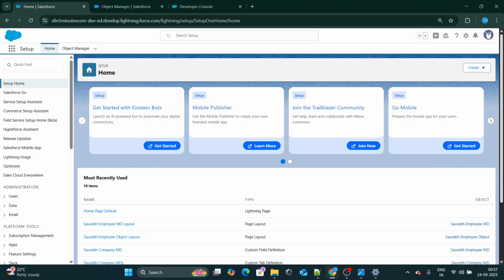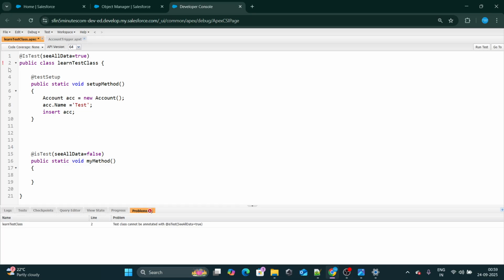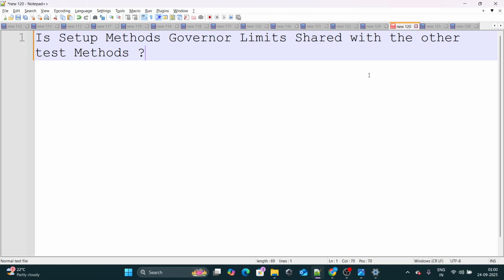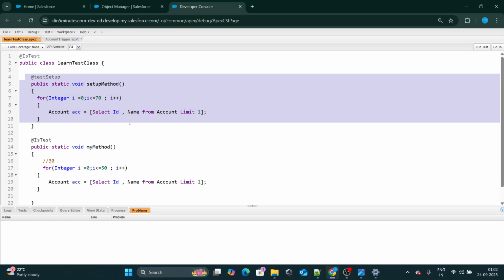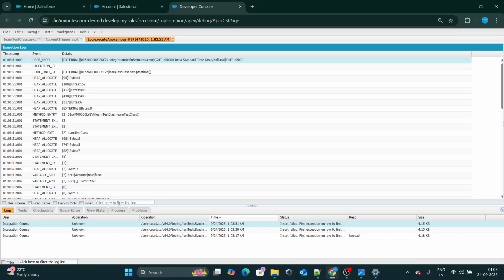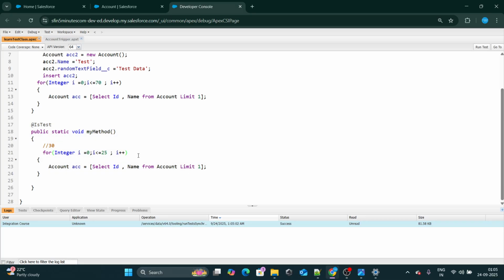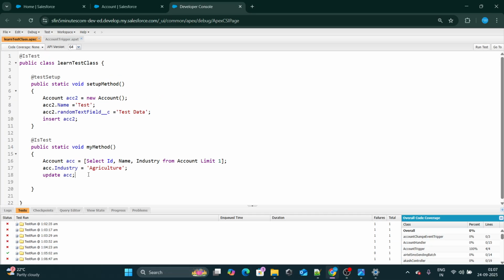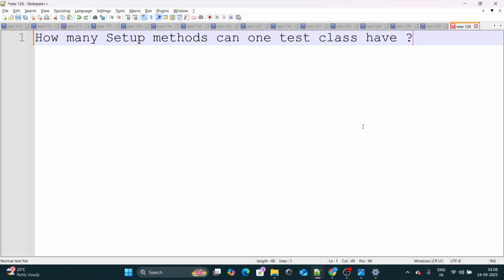Salesforce Interview Questions & Answers || Part 87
Test Class based interview questions
Test Class Interview questions
Salesforce Interview questions & Answers